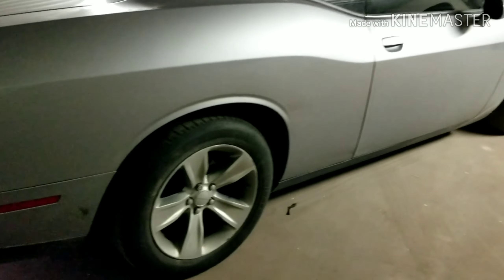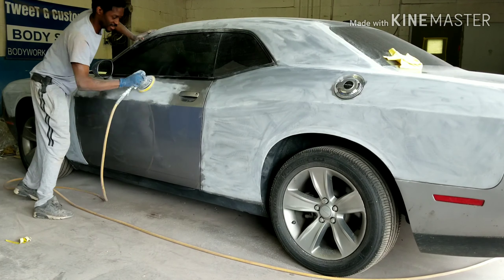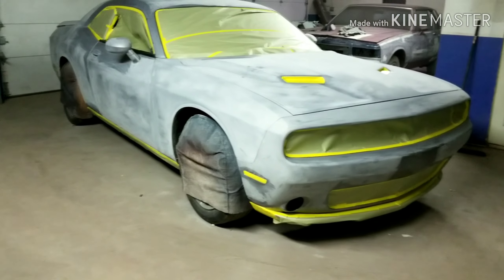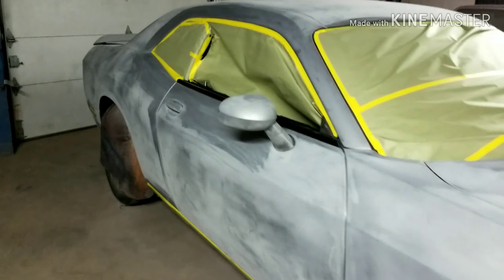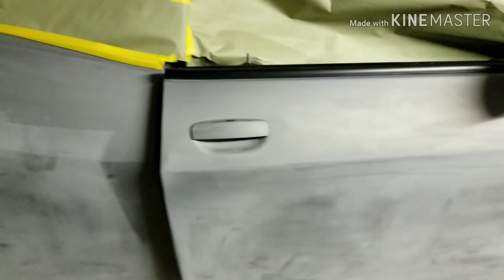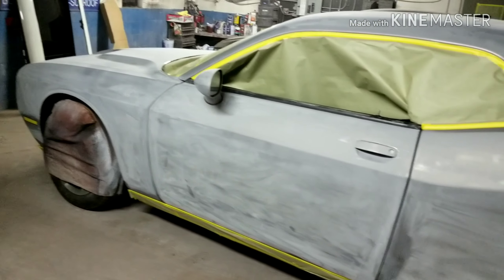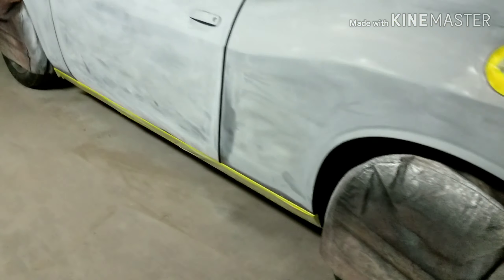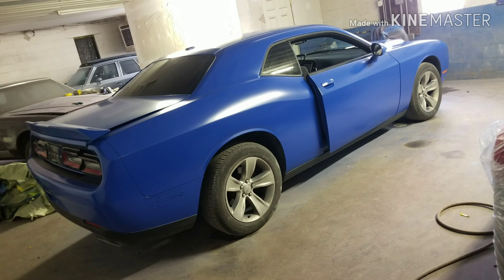2017 Dodge challenger Matt blue paint job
TweeTGCustoms
gary,IN